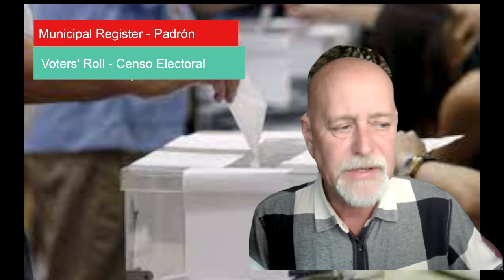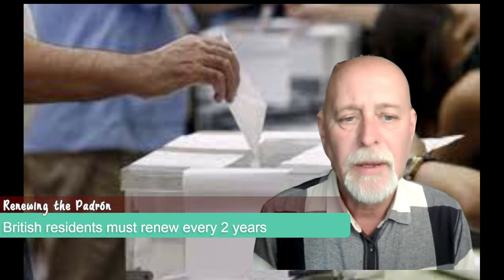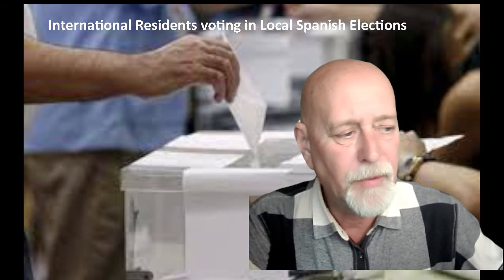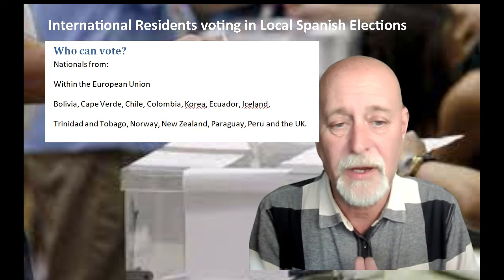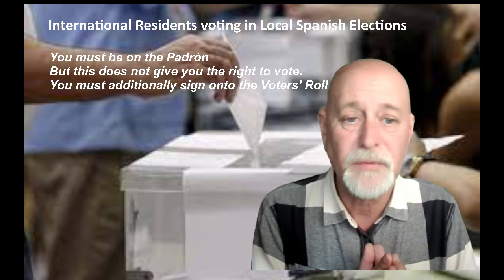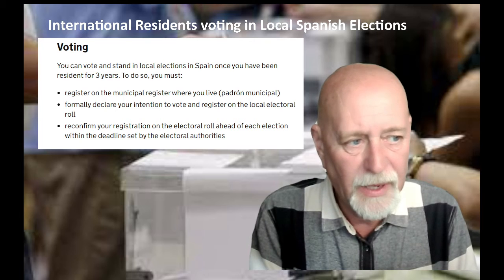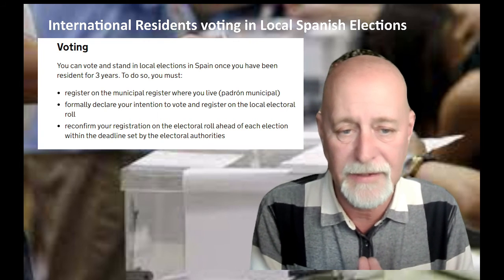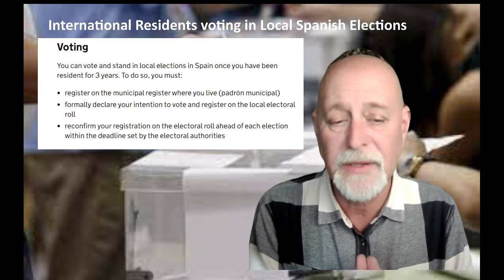Padron and Voters' roll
A foreigner in Spain? About the Minicipal Register and Voting in Local Elections